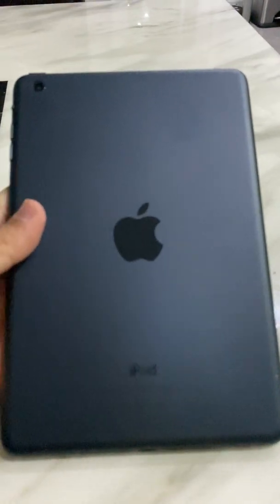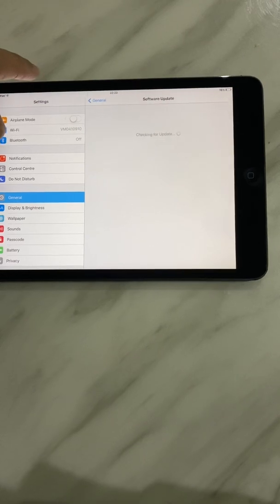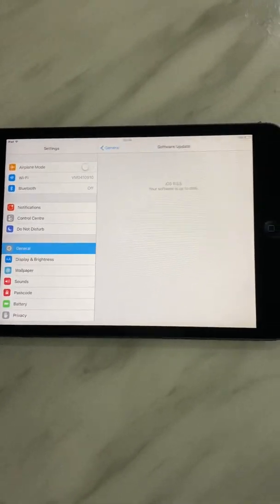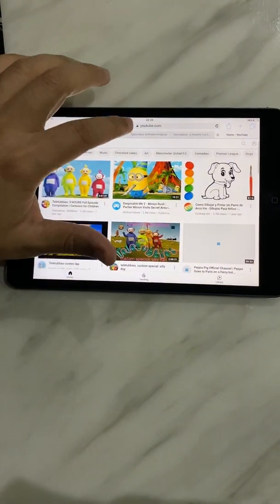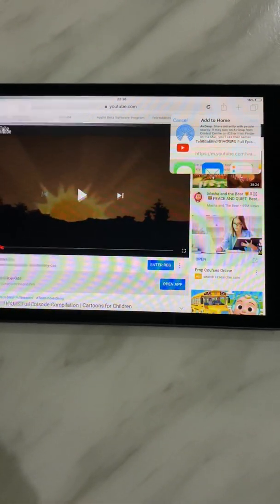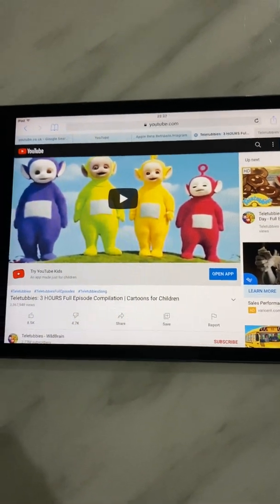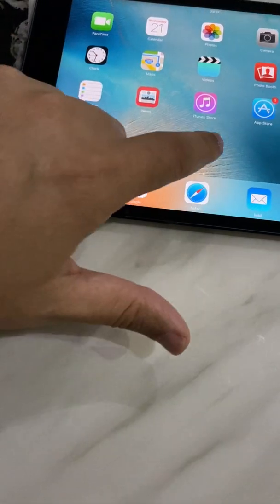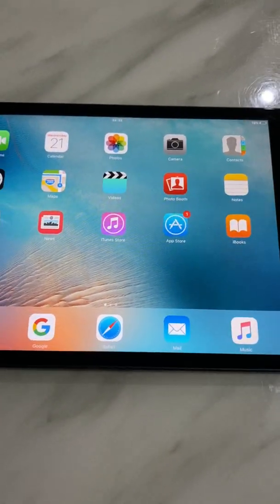How to watch Youtube on old iPad, Facebook is not compatible with this iPad | iPhone | Mini | SOLVED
The video will show you How to watch Youtube on old iPad when you are Unable to Purchase “YouTube”, Facebook , Instagram is not compatible with this ipad or iPhone. It’s quick and easy alternative method of using the method without update hassle.